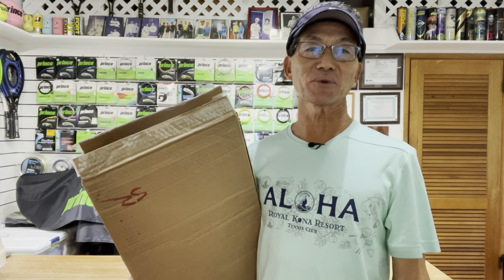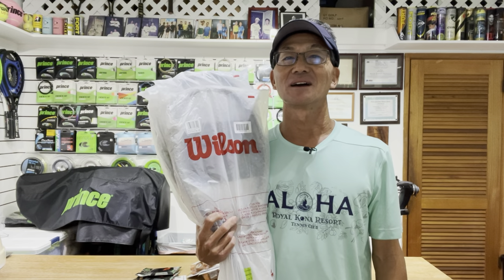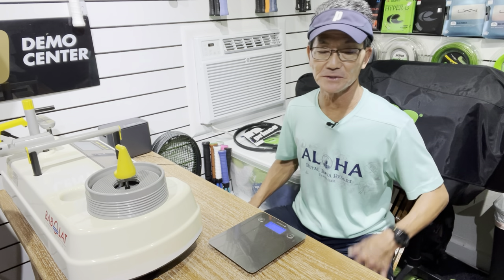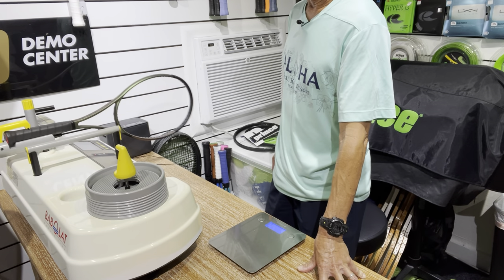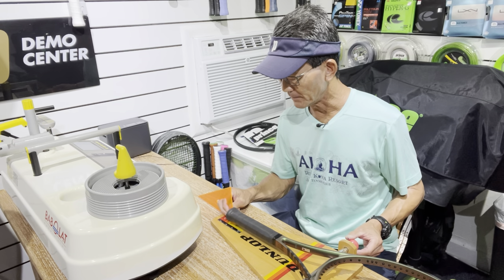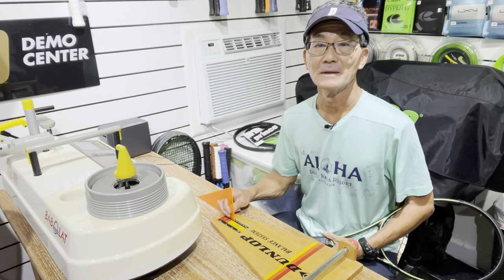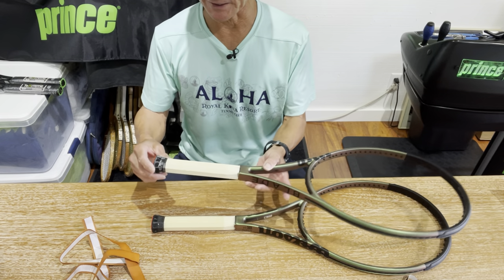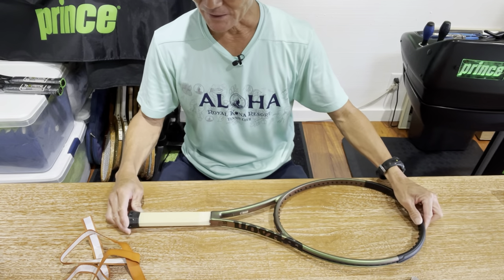Racquet Customization [Matching Frame & Customization Methodology - Episode 4]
I rarely get a request to customize racquets from someone living overseas. Recently, a viewer and new client, Yul, reached out to me and explained his problem.

"I have 4 Wilson Blade 98 V8 which I have been using alternately.  The problem is that these sticks have different specs of their own. That's why after I saw your video I am planning to buy 3 new racquets of the same and have them shipped to your store so maybe you could help me out. My plan is to have it shipped to you and for you to do your magic on the said sticks."

Thanks to Yul's request, this would make the perfect opportunity to create a video on my methodology when matching and customizing frames.

Here are some details I inadvertently omitted that I was supposed to say. At 4:45, I mentioned that it was essential to clean the pallet and the butt cap by removing the double stick tape.

  * I usually use Goo Gone to remove any sticky residue left by the double stick tape, then use the isopropyl alcohol to clean off the Goo Gone film.
  * By removing the double-stick tape, you avoid having multiple layers of old tape, which can eventually increase the grip size.
  * Sometimes, old double-stick tape can get brittle, loose, or gummy and sticky. In both cases, if left on the pallet, it causes the newly installed grip to slide and is more likely to move out of place.